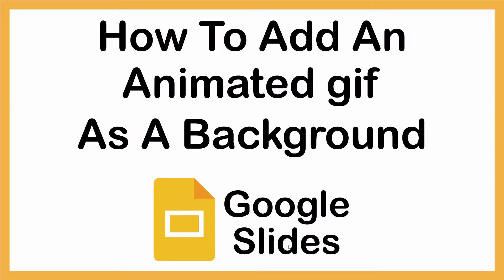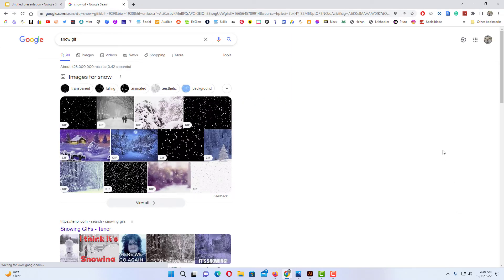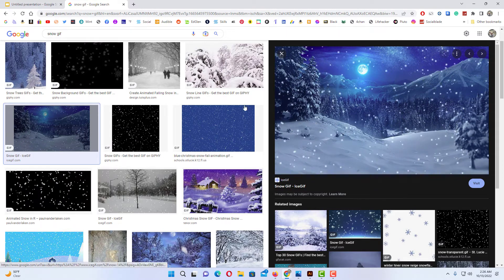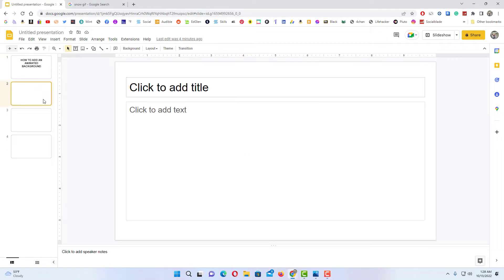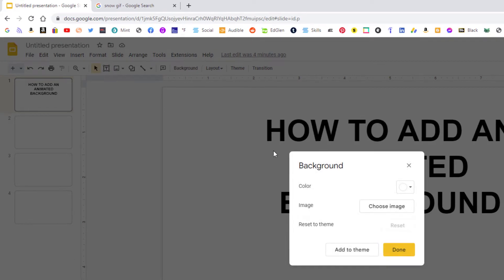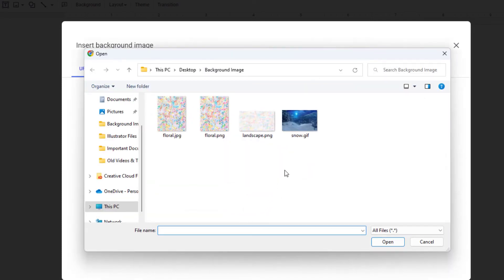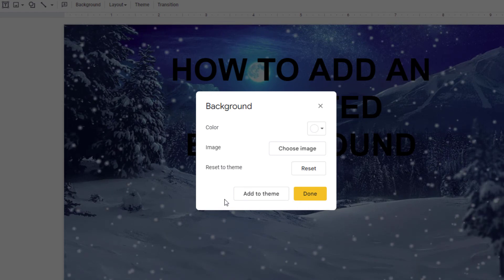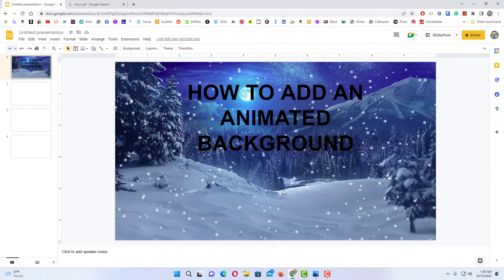How To Add An Animated Gif As A Background In Google Slides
This is a video tutorial on how to insert an animated gif file as a background in Google Slides. I will be using a desktop PC for this tutorial.

Simple Steps:
1. Open you project in Google Slides
2. Select the slide that you want the animated background.
3. Select the "Background" tab.
4. Click on "Browse".
5. In the dialog box that opens select your file and click on "Open".
6. Select the image from your computer and click on "Open".
7. If  you want the animation on all slides click on "Add To Theme", if you want the animation on just the slide you have selected click on "Done".

Chapters
0:00 Google Slides How To Add An Animated gif  As A Background
0:15 How To Find An Animated gif Background Image
1:04 Open You Project In Google Slides
1:27 Select The Slide That You Want To Add The Background Animation
1:40 Click On Background
1:52 Click on Choose Image
2:10 Click On Browse
2:20 Locate Your Image And Click On Open
2:55 Click On Done